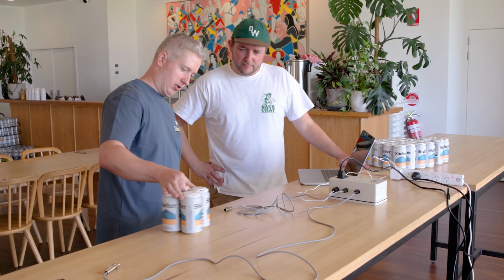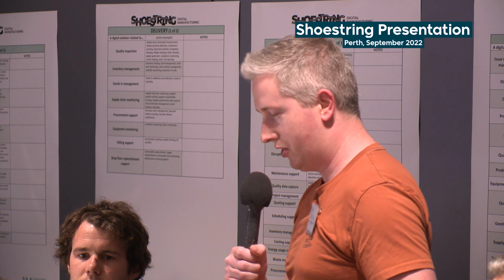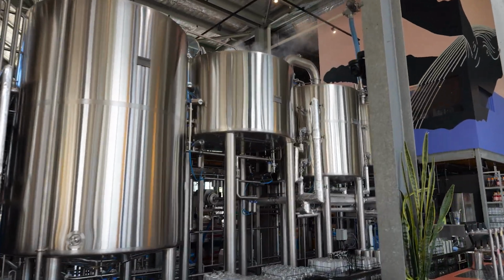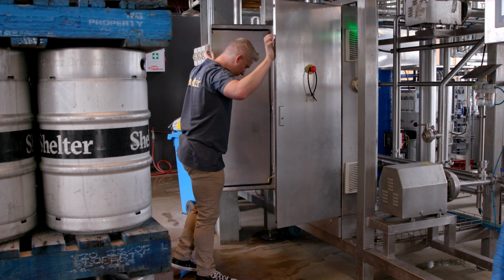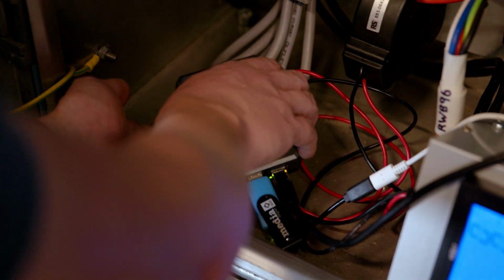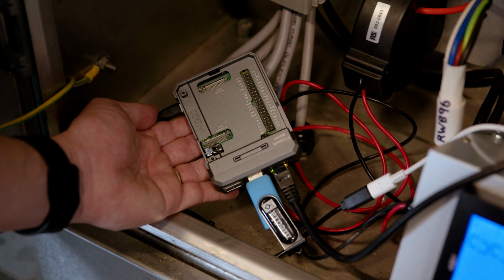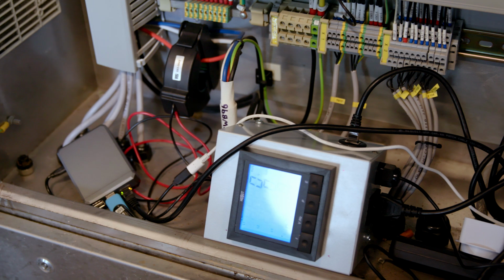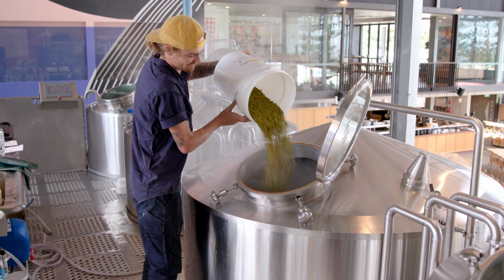Shoestring Digital - Shelter Brewing Co. case study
The adoption of digital technologies is crucial for maintaining international competitiveness as the world increasingly embraces digital solutions to enhance productivity. The Department of Primary Industries and Regional Development’s (DPIRD) Food Industry Innovation program, in collaboration with Cambridge University, is delivering simple, cost-effective, and low-risk digital solutions.

Jimmy Ross from Shelter Brewing Co. shares his experience with the Shoestring process, highlighting its impact on their business with a simple digital deployment.